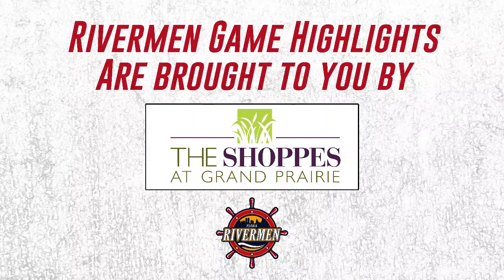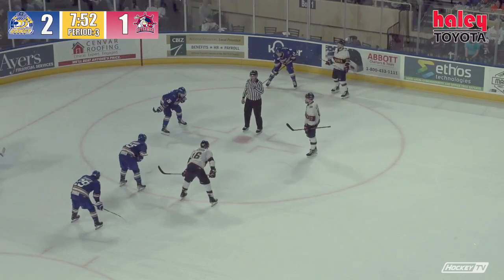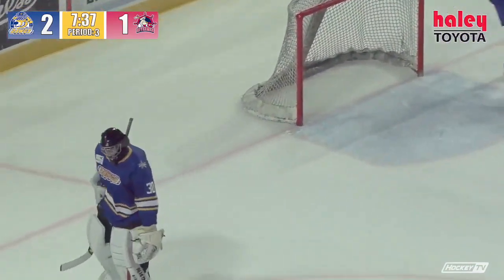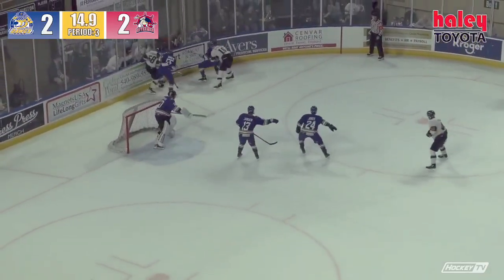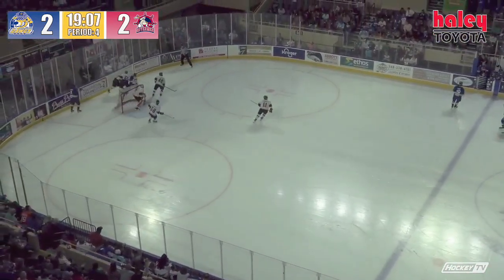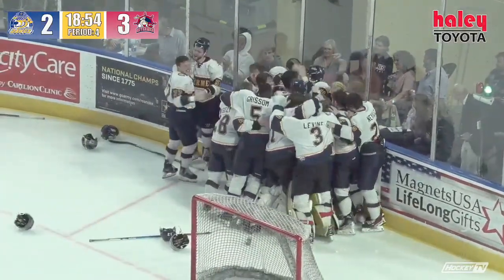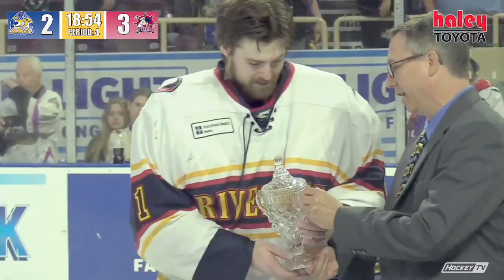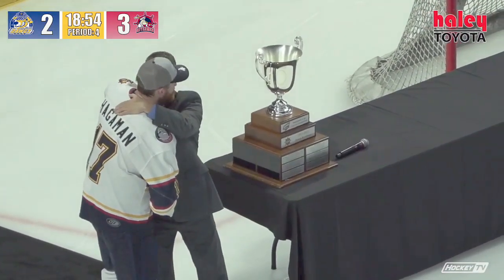Peoria Rivermen at Roanoke Rail Yard Dawgs Highlights (5-3-22)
Highlights from Peoria's President's Cup-winning game against the Roanoke Rail Yard Dawgs on Tuesday, May 3.